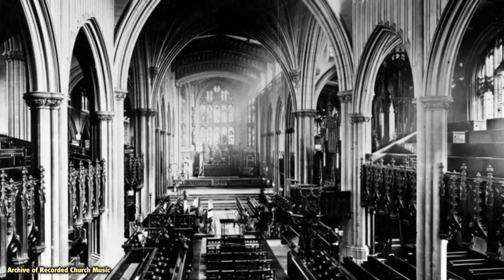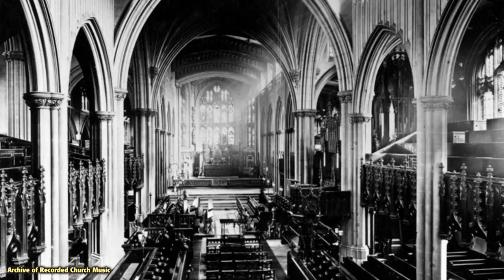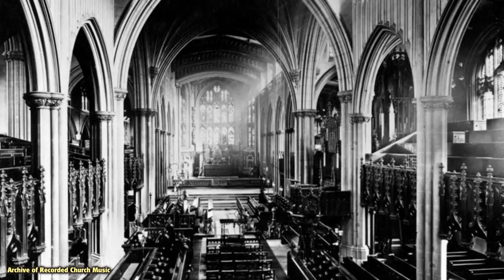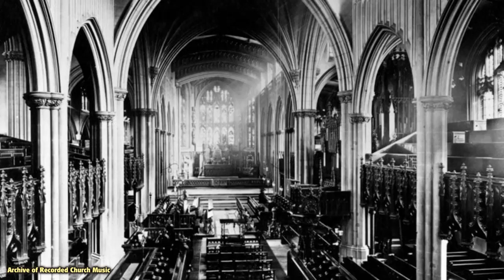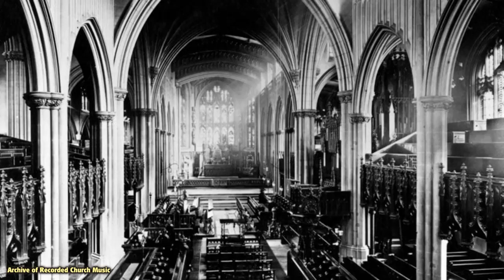“Choir & Places Where They Sing” 10: Leeds Parish Church 1967 (Donald Hunt)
BBC radio broadcast on 22 October 1967, featuring the choir of Leeds Parish Church, directed by Donald Hunt and accompanied by Donald Webster (assistant organist). This was the 10th of an 11-part weekly series intended as a follow-on to an earlier series called “Britain’s Cathedrals and their Music”, which had focused on cathedrals alone, whereas “Choirs and Places” featured mainly non-cathedral choirs. A planned 12th programme from the Temple Church in London was never completed. The programmes were introduced by Sir John Betjeman.

1. Jubilate in E major (Samuel Sebastian Wesley)
2. Introduction & Fugue in C sharp minor* (Samuel Sebastian Wesley)
3. Blessed city (Edward Bairstow)
4. Give us the wings of faith (Ernest Bullock)
5. Festal Toccata* (James Brown)
6. Jubilate (Francis Jackson)

* played by Donald Hunt